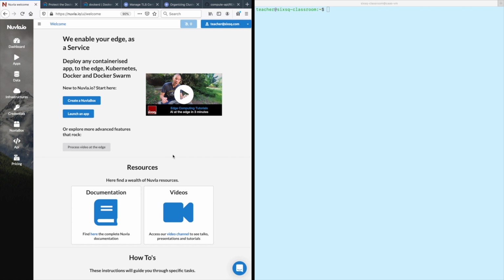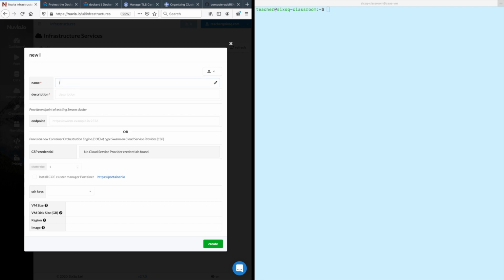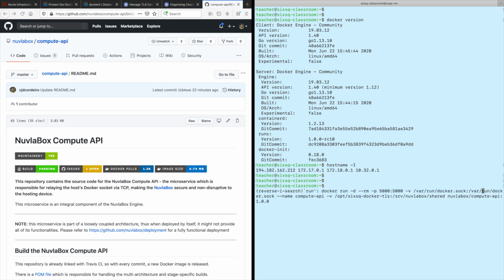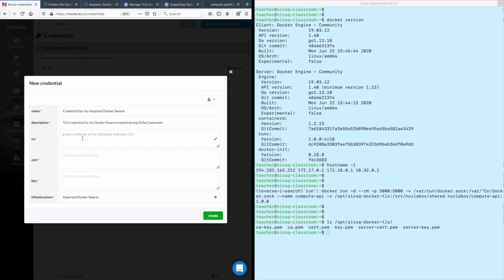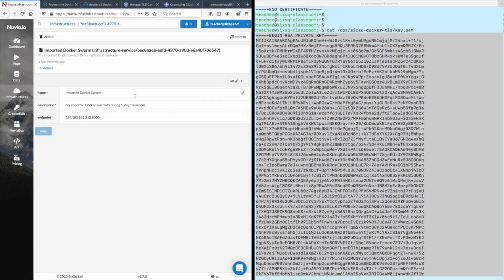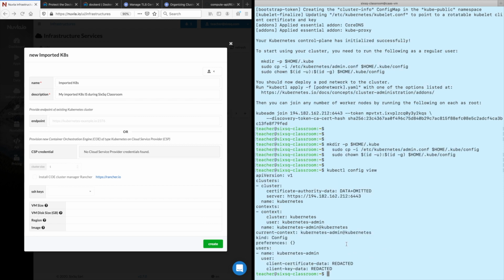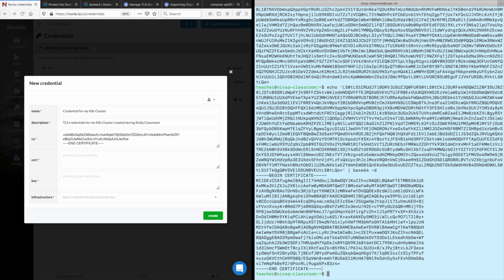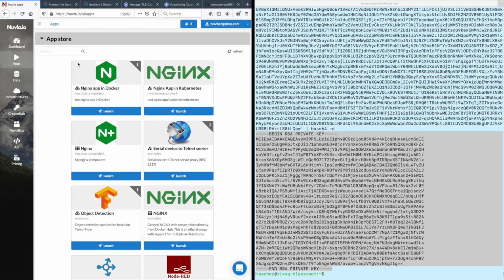SixSq Classroom - S01E07: Importing Docker and K8s Infrastructures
In the previous lesson we spoke about Nuvla Credentials. Credentials are meant to give your Nuvla user account access to Nuvla resources. One of the most important Nuvla resources you'll need to use, are Nuvla Infrastructure Services!

In this lesson, we learn about importing existing Docker and Kubernetes infrastructures into Nuvla.io, while piggybacking on the previous lesson, to create the infrastructure credentials for each one.

NOTE: in this video, we assume you already have a container cluster setup (like a Docker Swarm or a Kubernetes). If you don't, then please have a look at the references below for the official documentation to guide through this process, or, check our next lesson for learning how to create those, from scratch, via Nuvla.io.